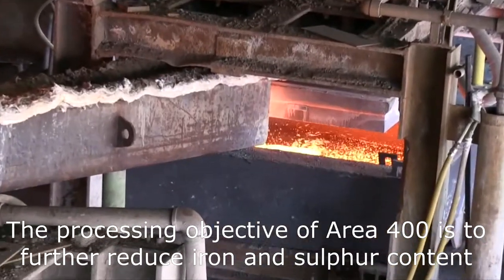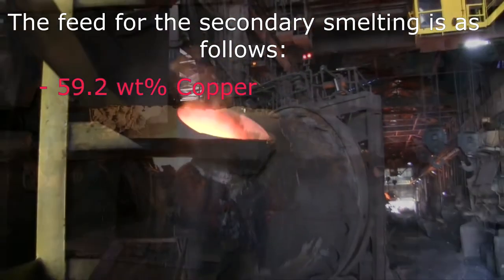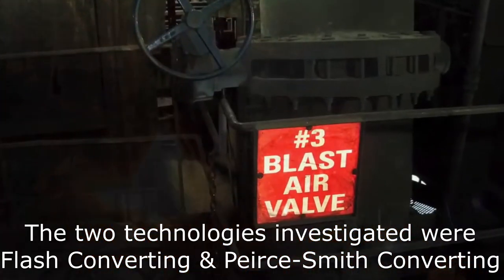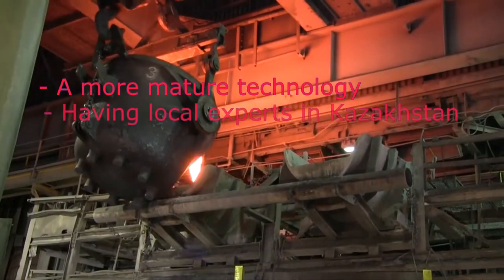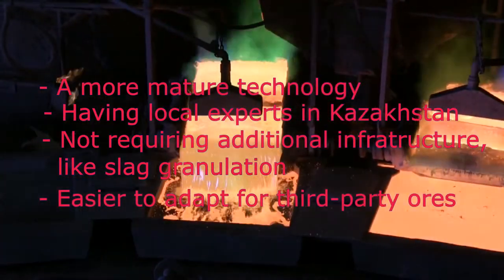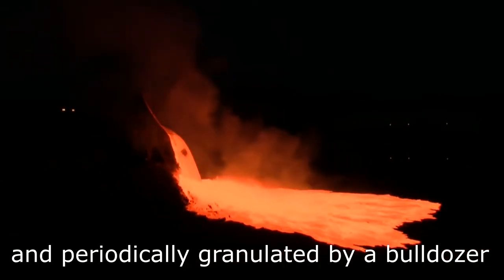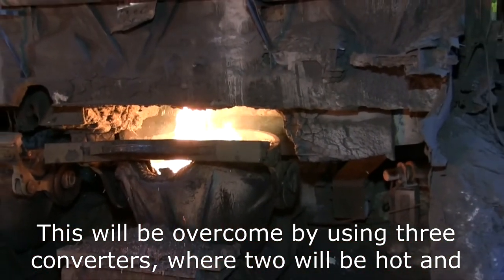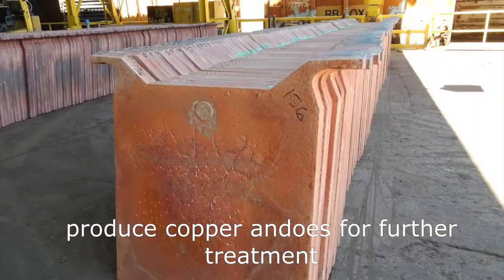KazMUQ Minerals - Peas-off-ski Deposit Converter and Anode Furnace Section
This is an overview of the Peas-off-ski deposit's converter section

This is done for MINE4201 as part of a university assignment and is purely for education purposes.